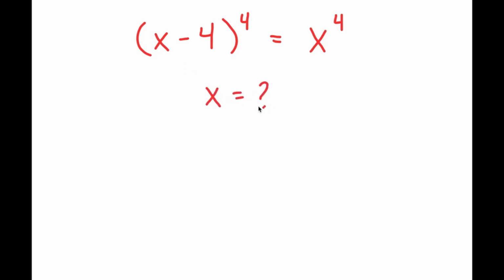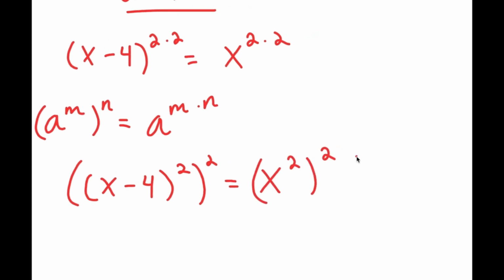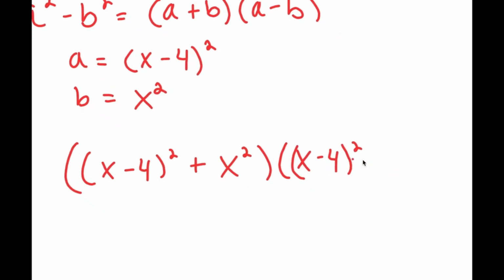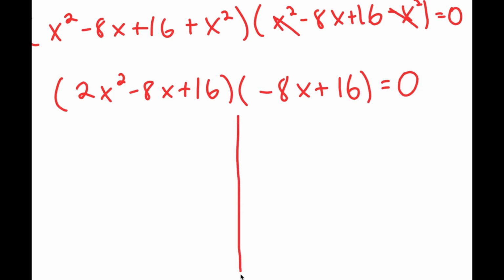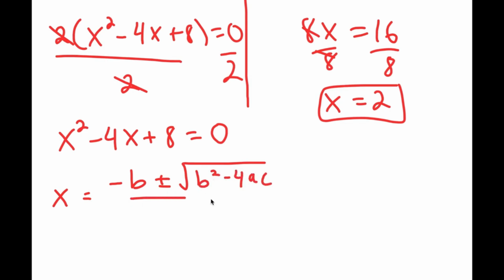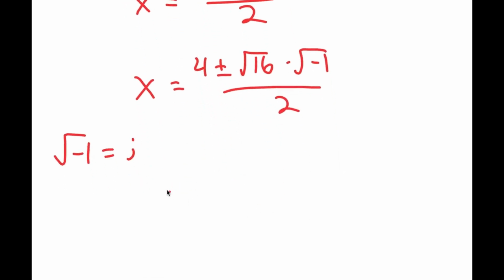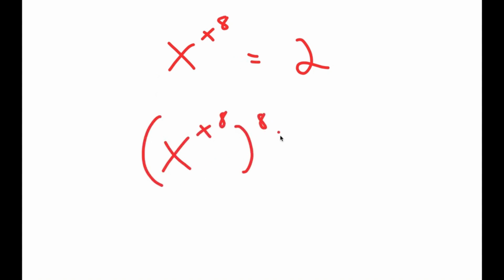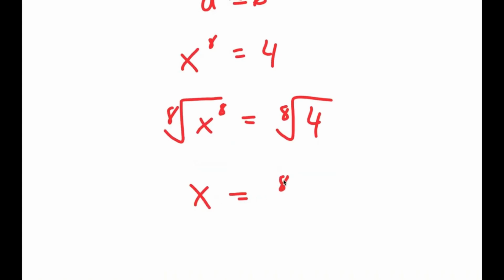You Can't Solve This | An Impossible Exponential Equation